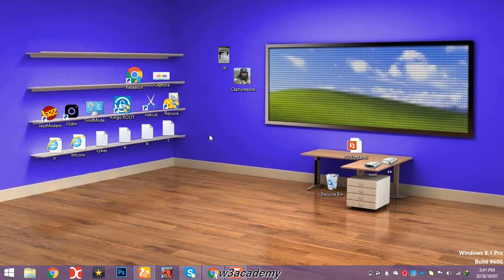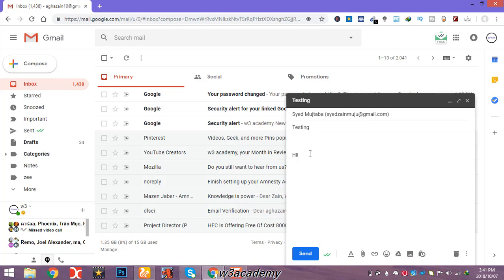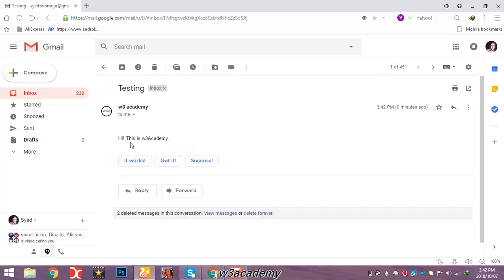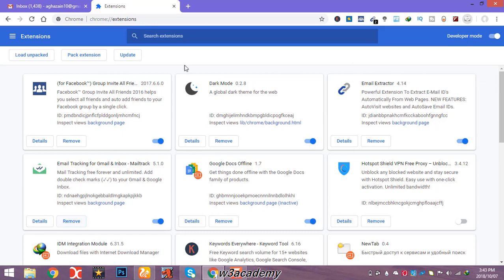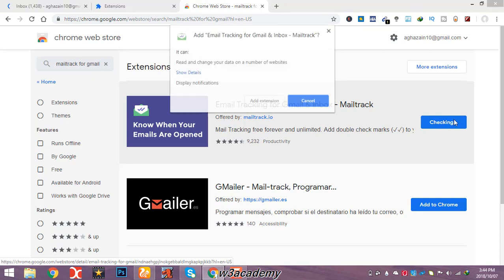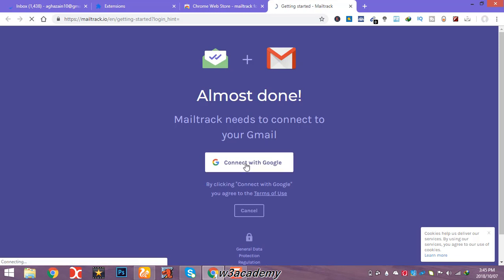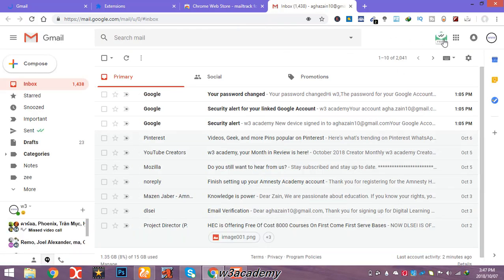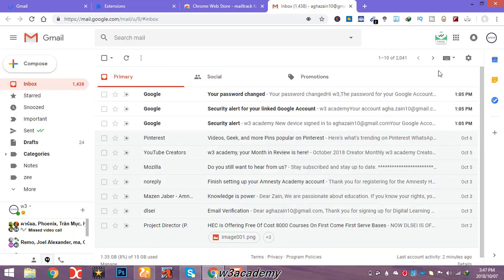Free Email Tracking | Know When Your Email Has Been Read Gmail in 2024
In this video, I have talked about how to know when your email has been read by the recipient, still working in 2024. This is the very simple and free email tracking process. Like WhatsApp, Facebook and other social media sites you can get notification when your email has been read by the recipient in gmail. This is the best and only way to know when the recipient reads your email. There is no official way from gmail to use read receipt, but using this email tracking chrome extension, you can track your mail in gmail.